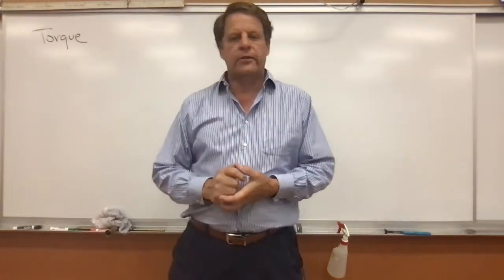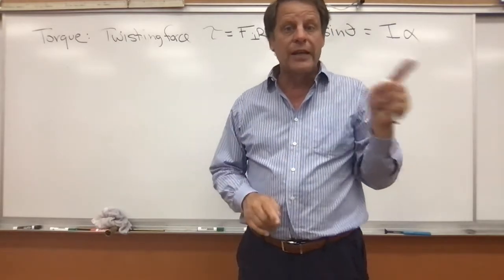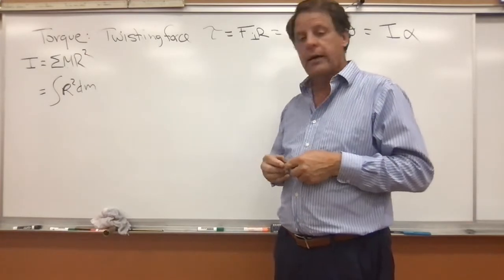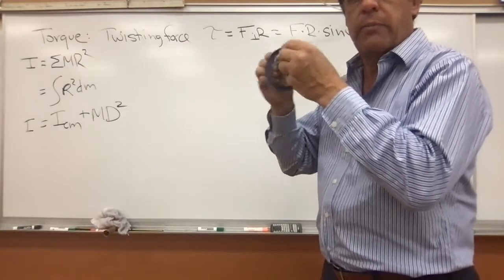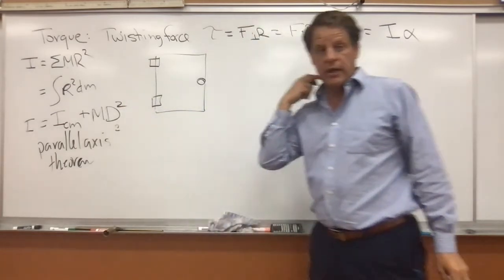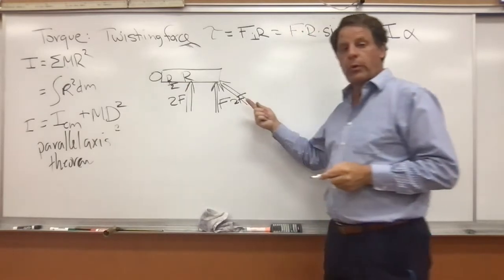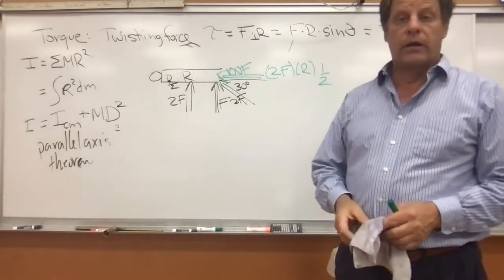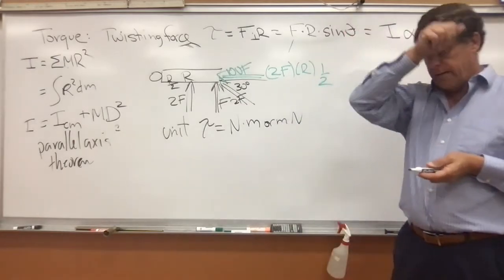Torque and Rotational motion lecture #3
Torque and applications conservation of mechanical energy